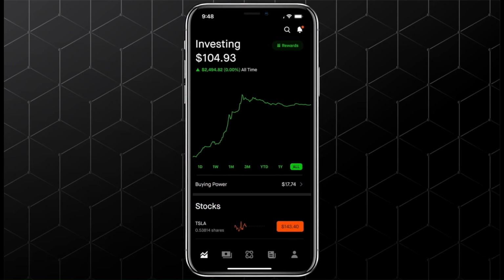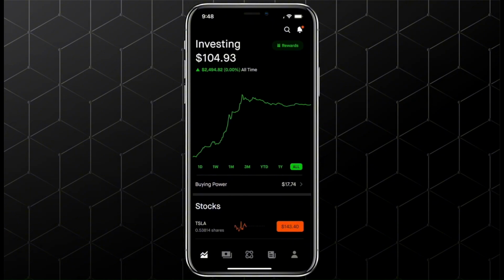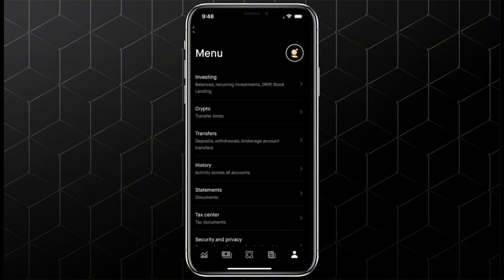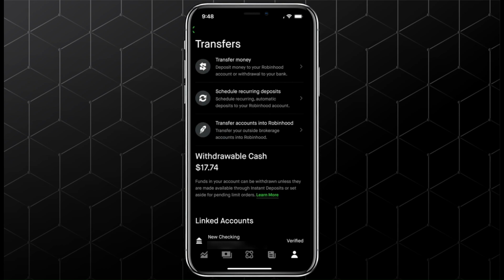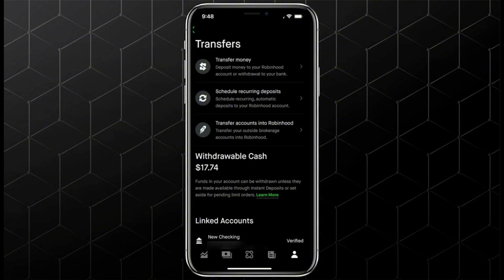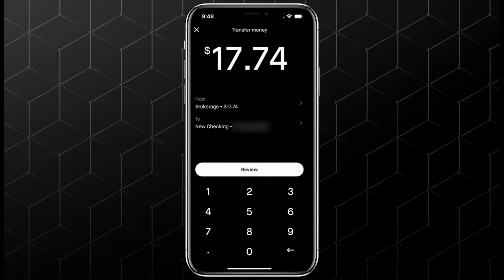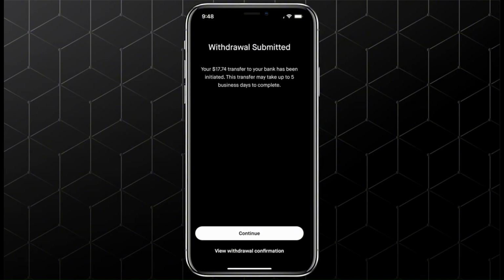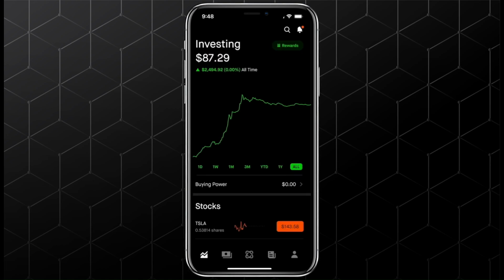How to Transfer Money From Robinhood to Your Bank Account (2026) | Step by Step ✅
Want to transfer money from Robinhood to your bank account in 2026? In this step-by-step guide, I’ll show you exactly how to withdraw funds from Robinhood, link or check your bank account, choose the right transfer method, and track your withdrawal until it reaches your bank. You’ll also learn about transfer limits, processing times, fees, and how to fix common withdrawal issues so your money moves safely and smoothly.